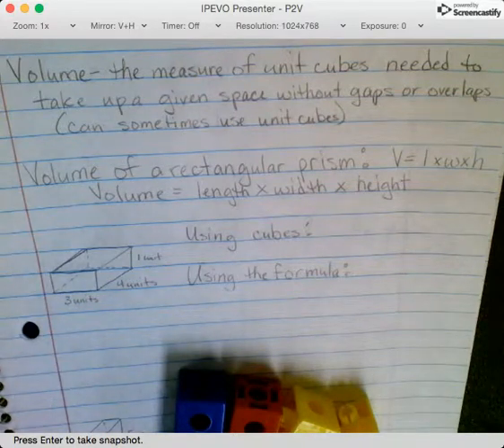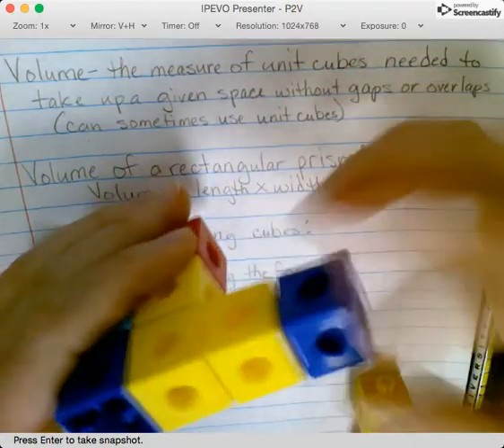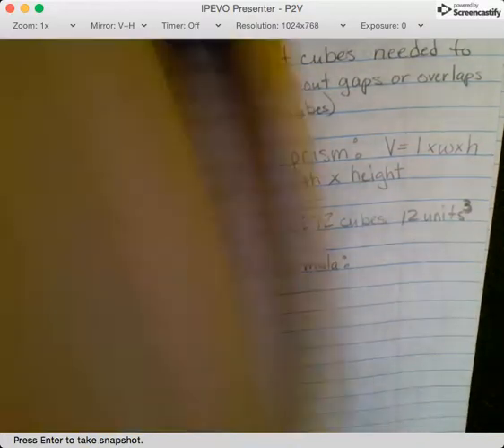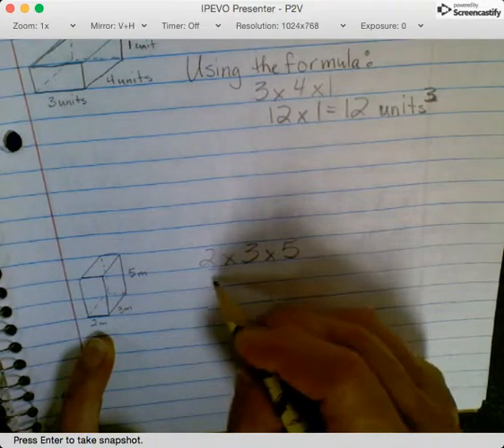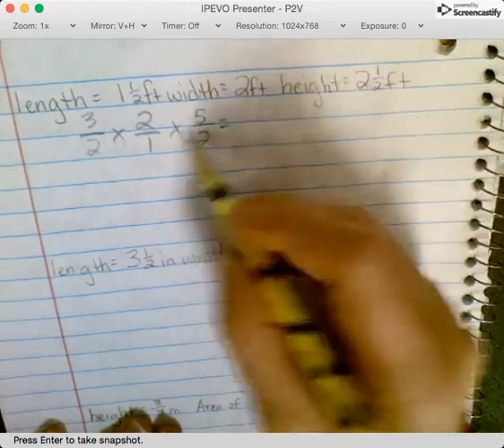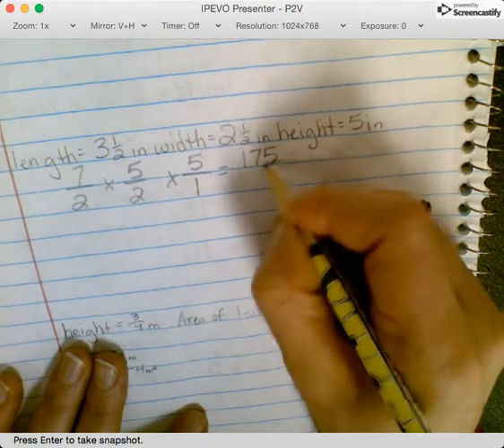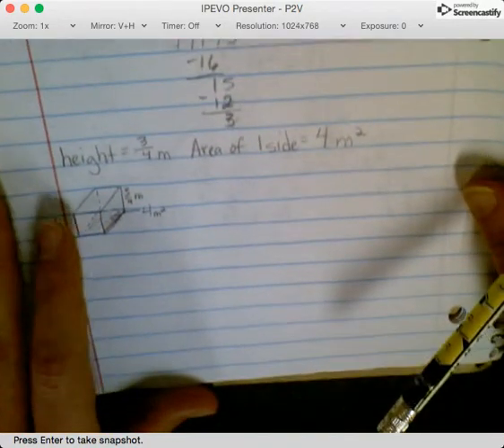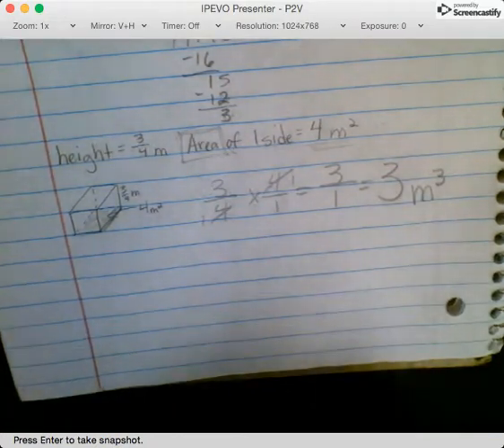Finding the Volume of a Rectangular Prism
This video shows how to find the volume of a rectangular prism.